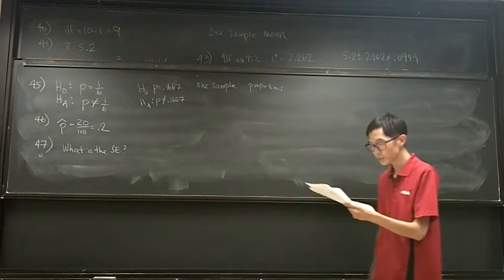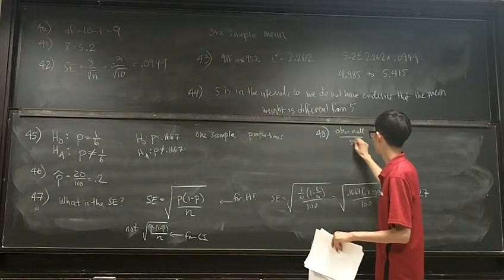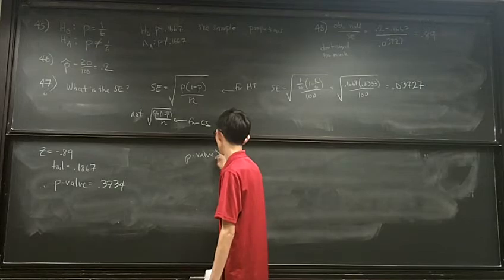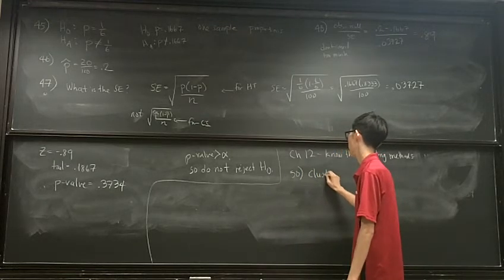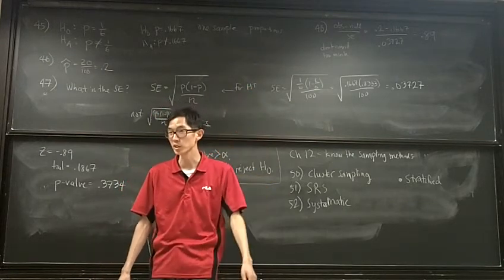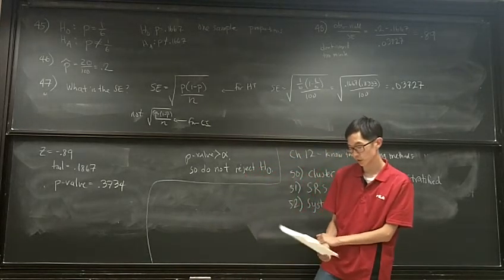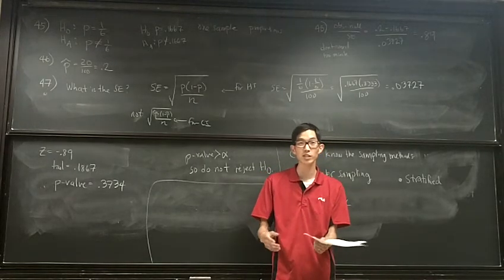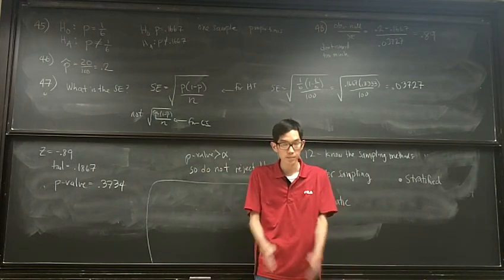Stat XL 10 Lecture June 11 2013 Part 2